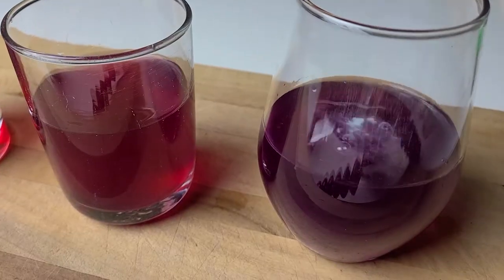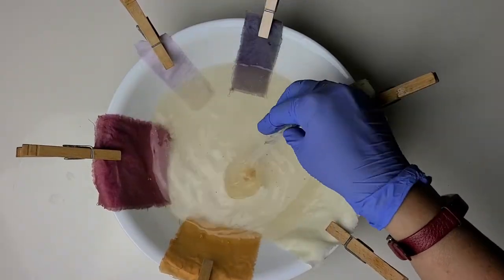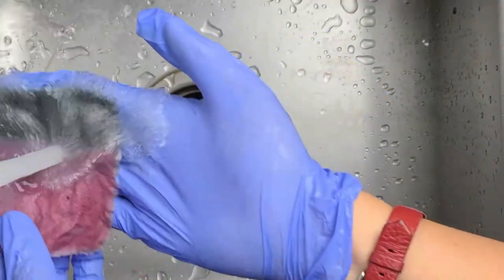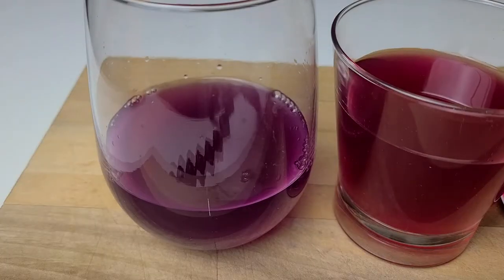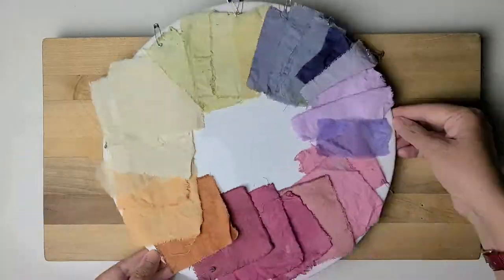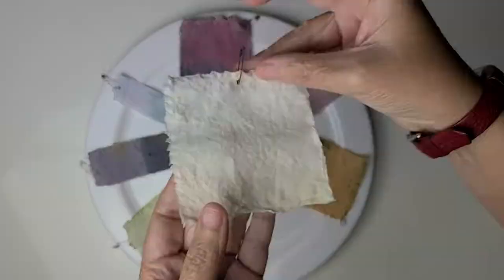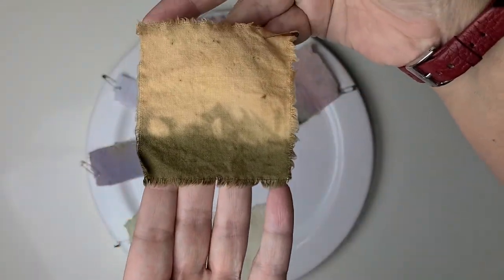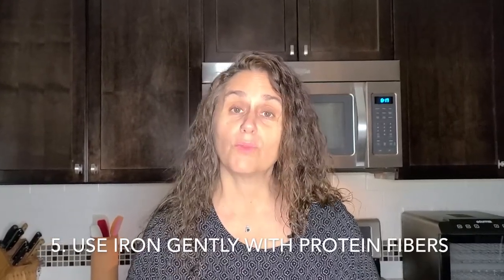HOW TO MAKE IRON WATER TO SHIFT NATURAL DYE COLOR | ORGANIC COLOR | MODIFIER & MORDANT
Iron is a great way to shift your naturally dyed fiber to darker shades quickly and easily.  Make your own homemade iron water with 3 simple ingredients:  rusty nails, white vinegar and water.  After a few weeks, your iron water is ready to go!  You only need a splash, so store it away to use any time you are looking for darker shades including gray and black.  This video tutorial will show you how to make and use iron water, as well as the resulting color swatch samples of 6 different natural dyes on cotton.

CHAPTERS
0:00 Introduction - Iron water for modifying/shifting color
2:57 Supplies
3:46 How to make iron water
5:13 How to use iron water
7:17 Color samples on cotton
8:05 Recap
8:40 Iron water tips
10:42 Sneak peek of next tutorial
11:23 Blooper

SUPPLY LIST
Rusty nails
White vinegar
Glass jar
Bowl - for iron water ONLY
Measuring spoon - for iron water ONLY
Measuring cup
Gloves
Clothes pins